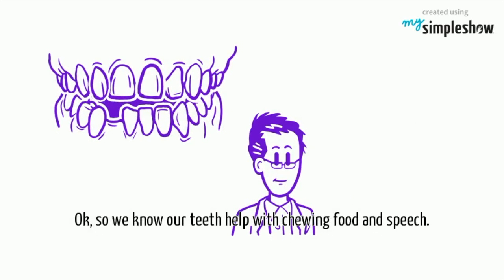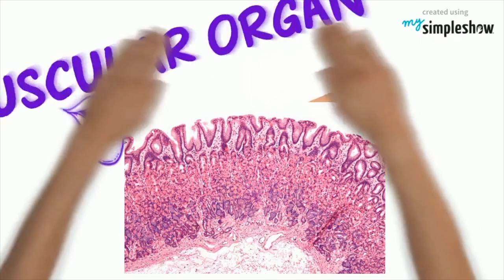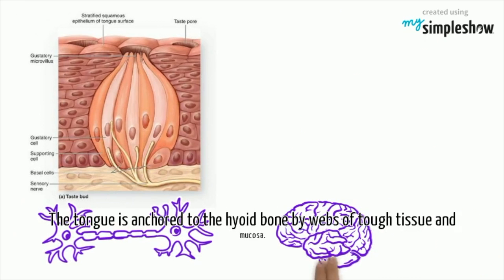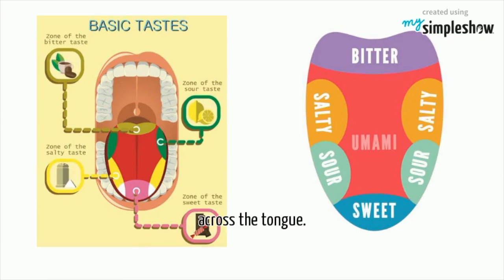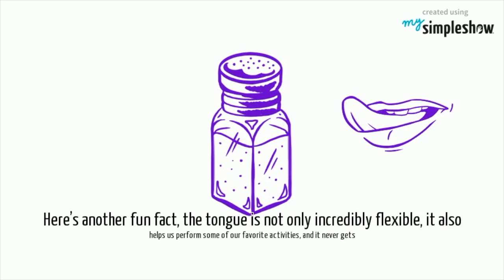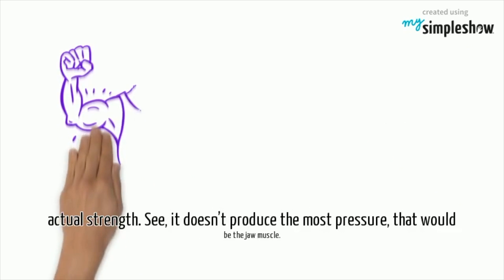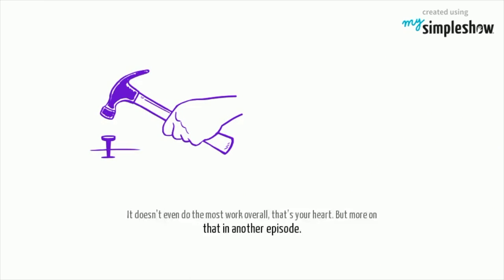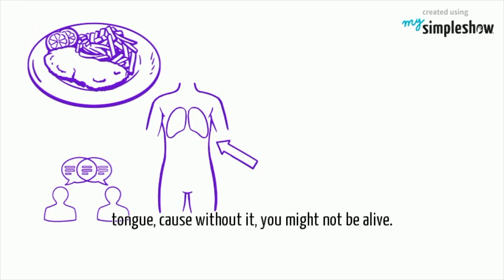Ep 3: The Anatomy Of Your Tongue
The tongue is a muscular organ in the mouth of most vertebrates that manipulates food for mastication, and is used in the act of swallowing. It is of importance in the digestive system and is the primary organ of taste in the gustatory system.